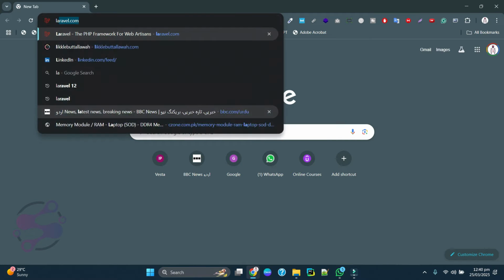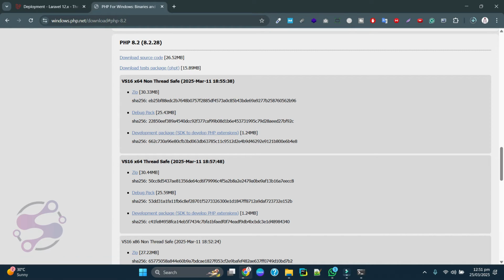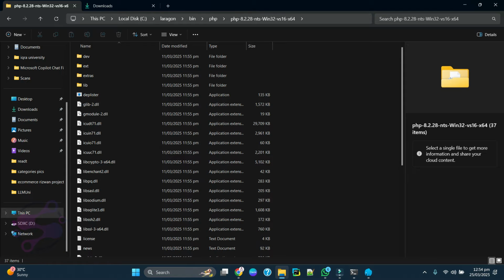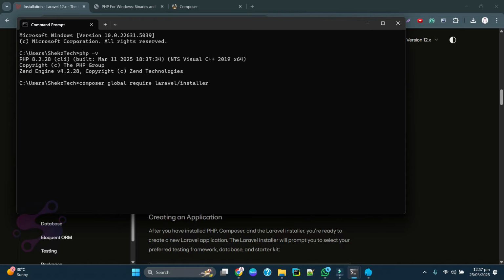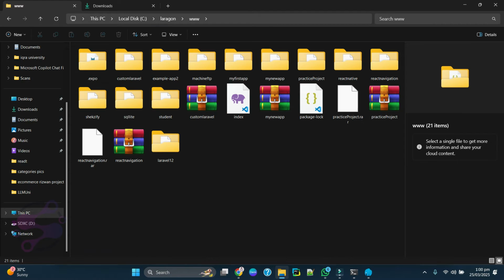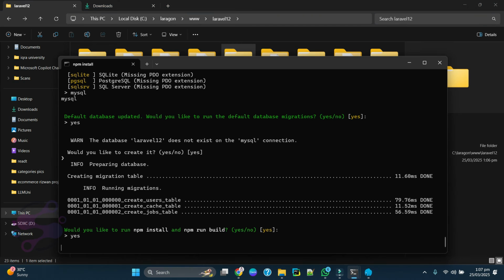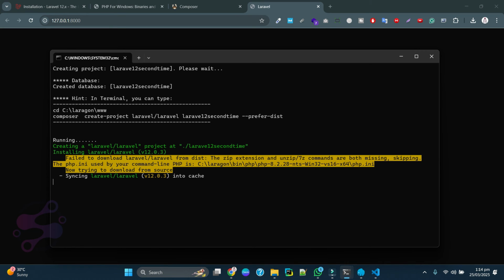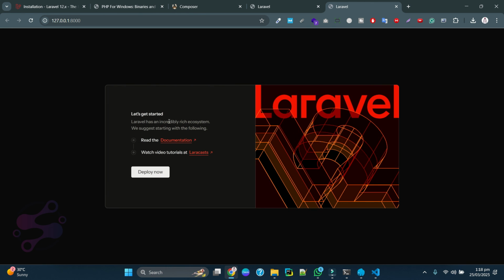How to Download and Install Laravel 12 | Install Laravel 12 Using Laragon & Installer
Learn how to download and install Laravel 12 using the easiest method with Laravel Installer and Laragon. Whether you're a beginner or upgrading from an older version, this step-by-step tutorial will guide you through setting up Laravel 12 quickly on your local machine.

What You'll Learn in This Video:

How to download Laravel 12 using Laravel Installer

Setting up Laravel 12 with Laragon

Project directory setup and environment config

Verifying the installation in the browser

Perfect for developers looking for a clean Laravel 12 setup on Windows!